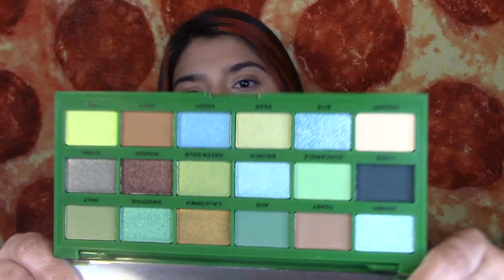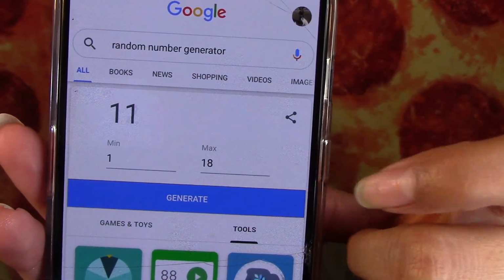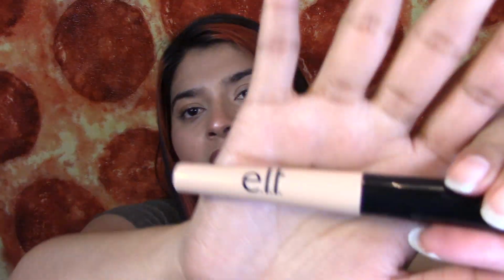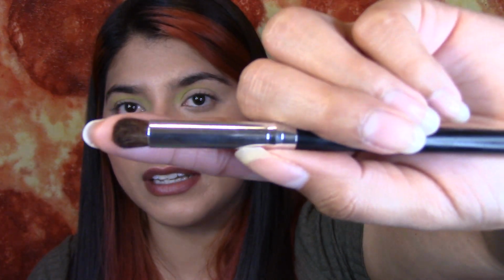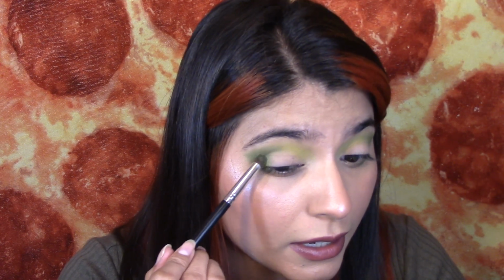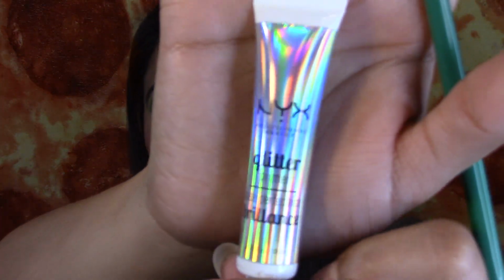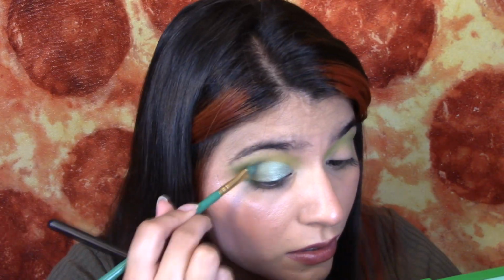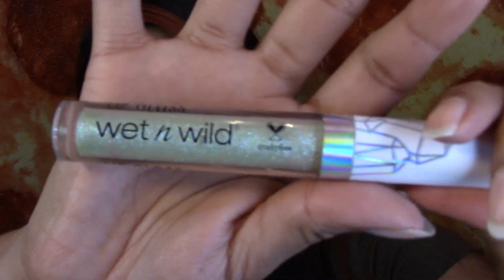Tasty Avocado Palette Bingo | I Love Revolution